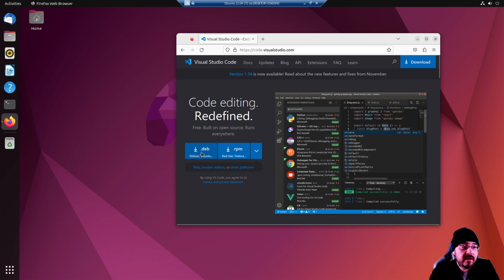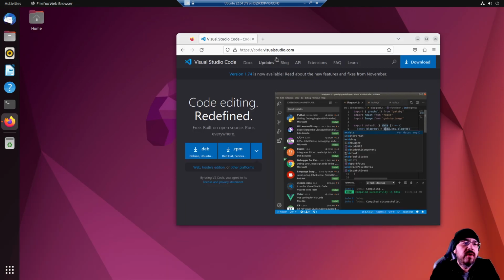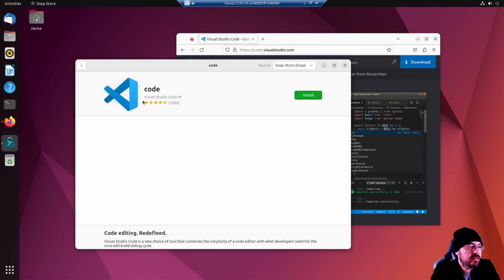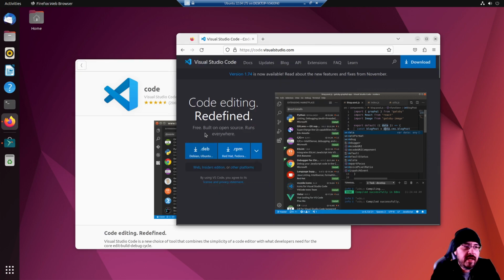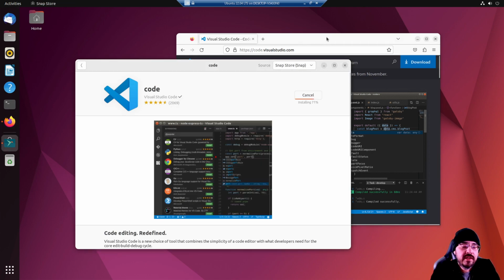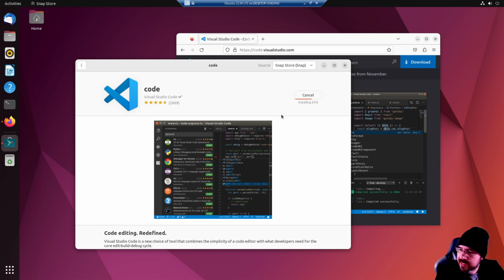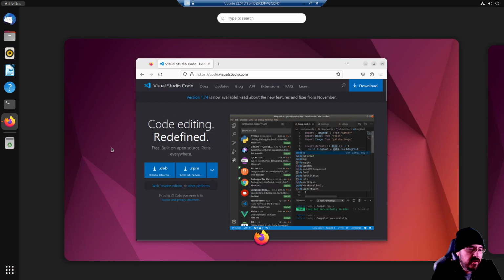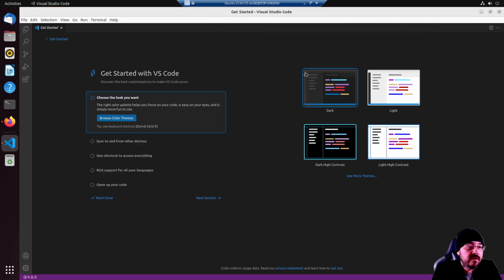Install Visual Studio Code on Ubuntu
It may sound trivial but there's more than one way to skin a cat!